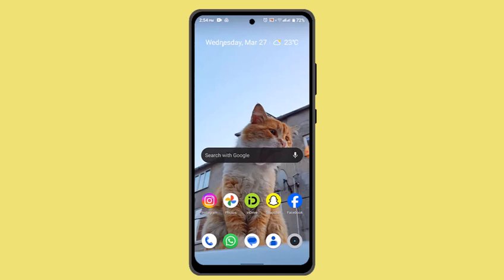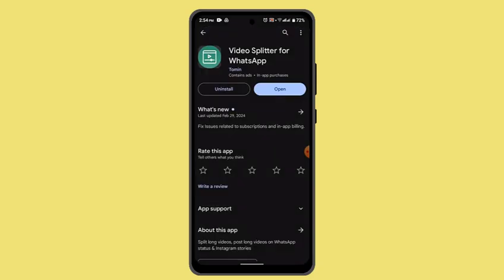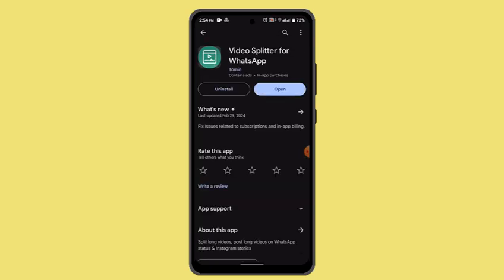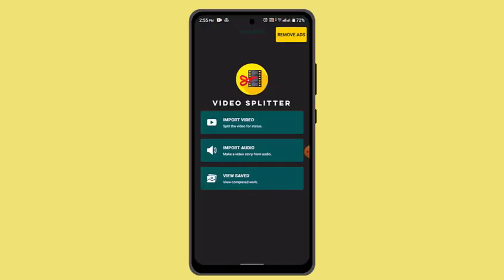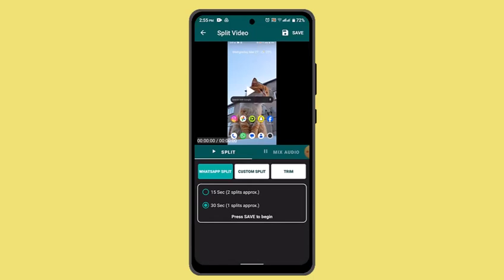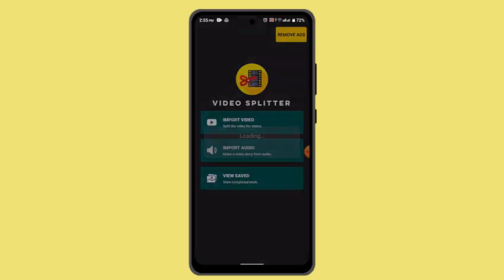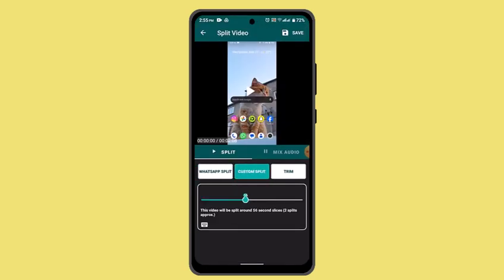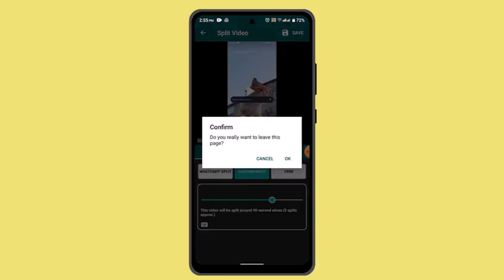How To Add 45 Sec Video On Whatsapp Status !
This Video Is based on How you can add 45 Sec Video On Whatsapp Status.

Chapters / Timestamps
0:00 Introd
0:15 Info
0:24 Add 45 Sec Video On Whatsapp Status
1:04 Outro